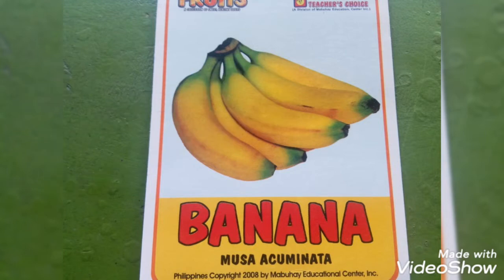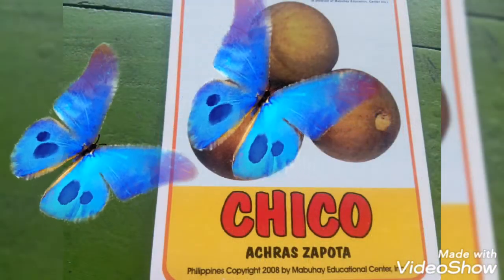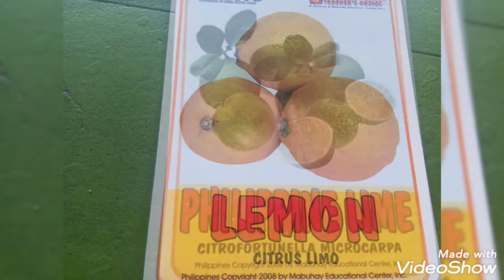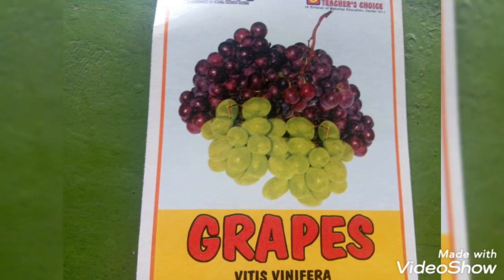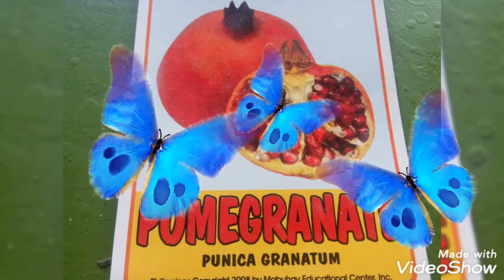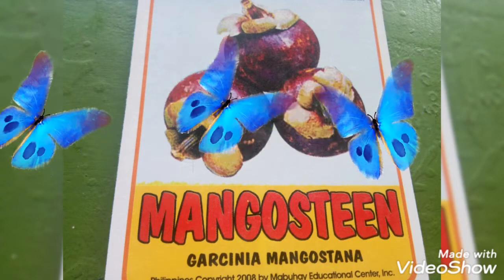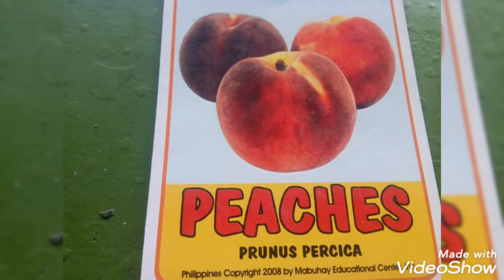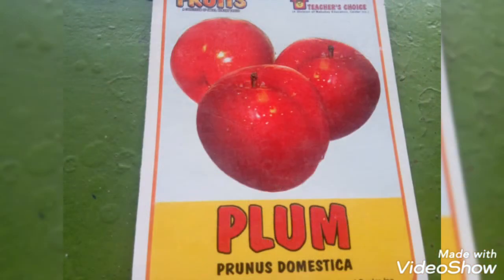Study read.. memorize the name of fruits and Scientific name/TirsoAblir Remollo channel.